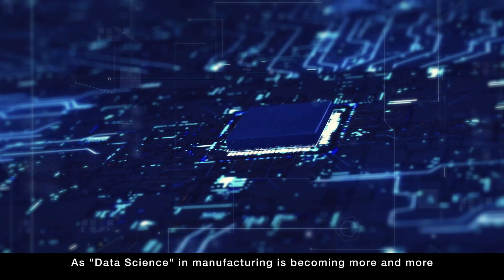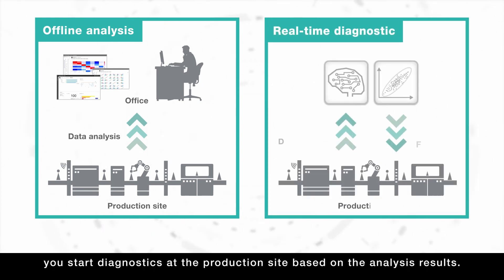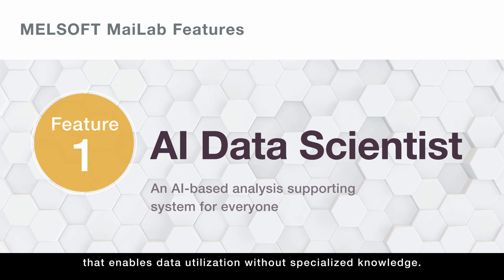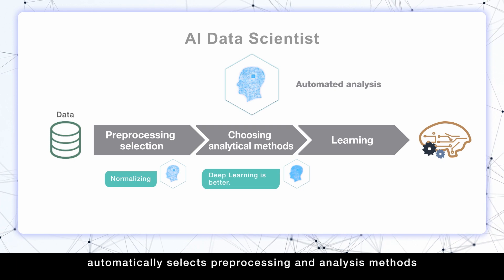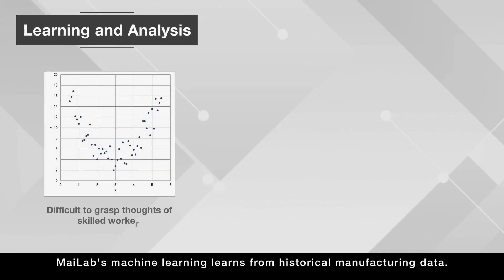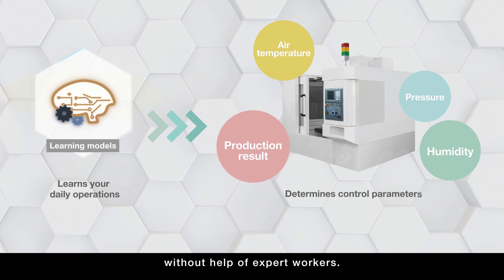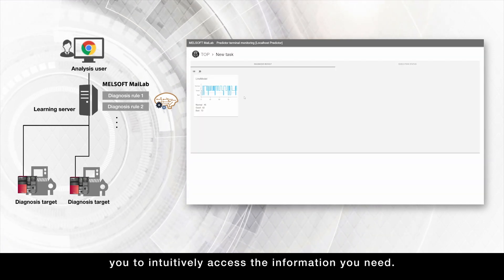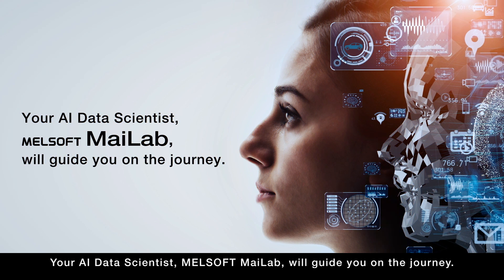Data analysis and diagnosis in the field by AI is amazing! ~ Data Science Tool MELSOFT MaiLab~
Features of The Data Science Tool MELSOFT MaiLab

①AI Data Scientist
An AI-based analysis support system that enables data utilization without specialized knowledge of data analysis; AI data scientists automatically select preprocessing and analysis methods, and even perform learning, making it easy for anyone to create learning models.

②Machine Learning Methods (Deep Learning)
By enabling not only OK/NG judgment, but also multiple responses through machine learning, decisions can be made based on the engineer's thinking. The system can be used for applications that previously required the knowledge of engineers, such as setting control parameters according to abnormality factors and production conditions.

③Ultracool Design
Provides a UI design that can be used immediately even by those who have never operated the system before. Sophisticated design and abundant graph displays allow analysis from a variety of perspectives.